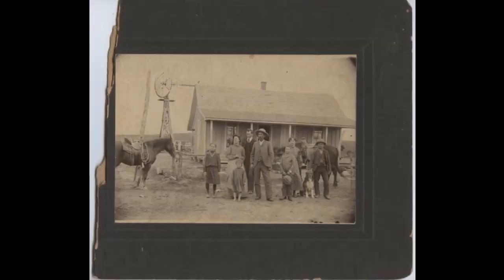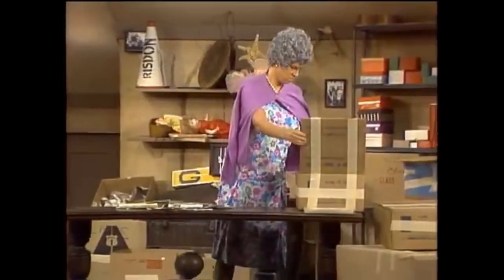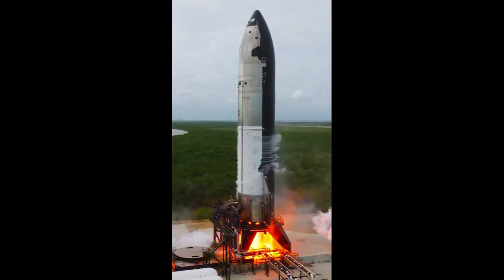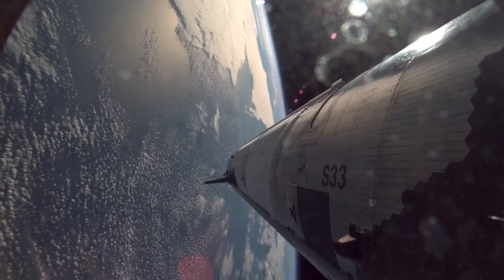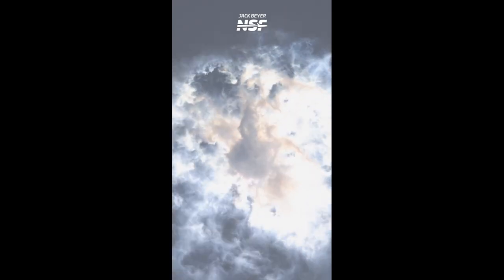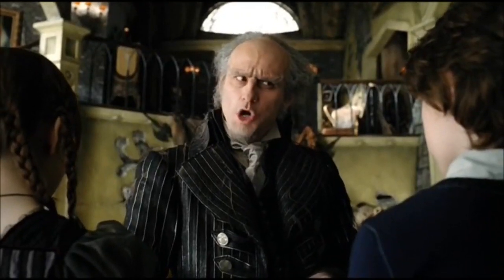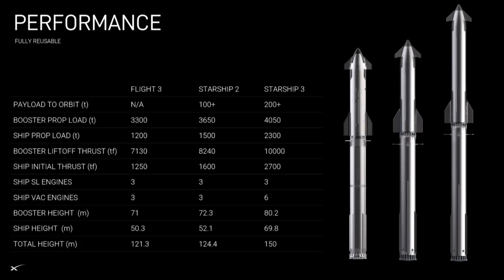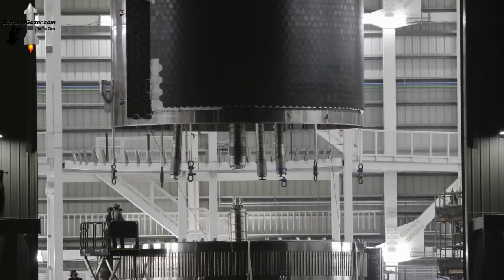SpaceX: Trouble in the Attic!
Starship Test Flight 7 was mired by the loss of the vehicle shortly after hot staging. I take a critical look at the official narrative regarding the mishap and call out SpaceX for failing to fully identify the root cause.